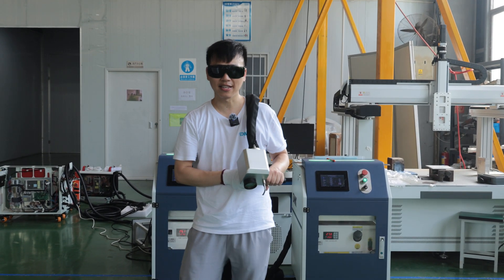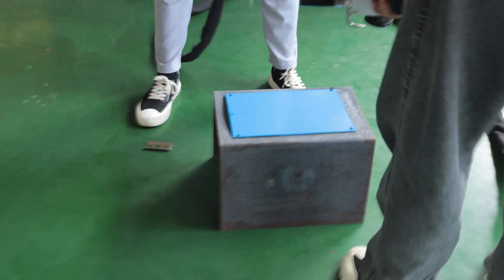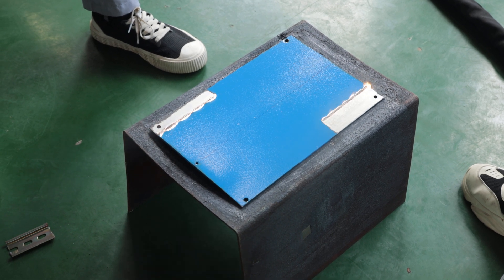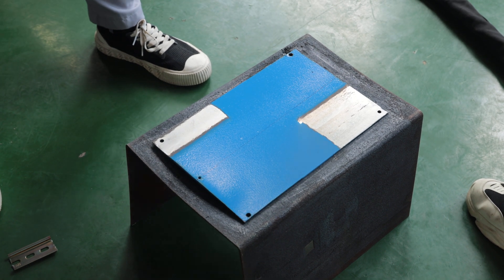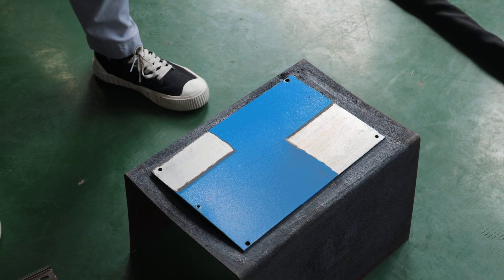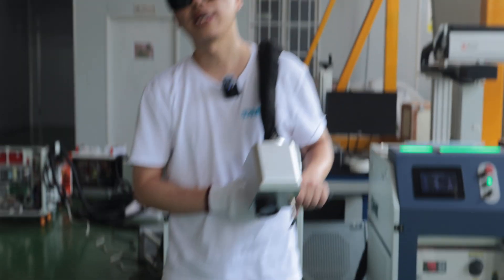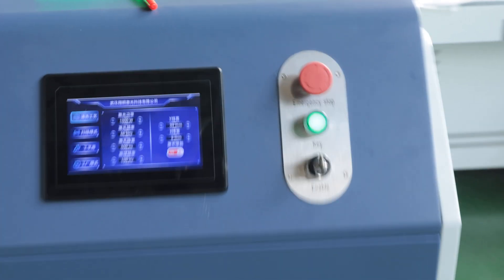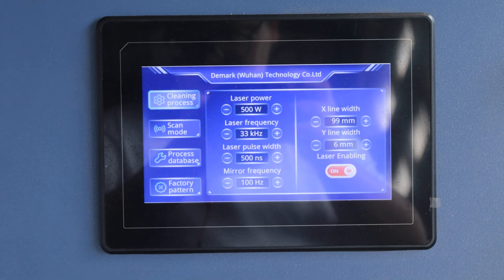DMK 1000W VS 500W: 219µm paint removal by pulsed laser cleaning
We did a laser cleaning test.
in this video, we demonstrate to you a plate with 200 microns of paint which removing by 500 VS 1000W simultaneously
why did we choose paint removal?
as we all know, if you used any laser cleaner before, paint is hard to remove from the various materials
for high power up to 500 and 1000W, cleaning floated rust can not showcase the power and ability between them.
however,  I will show you the rust cleaning in an other video.